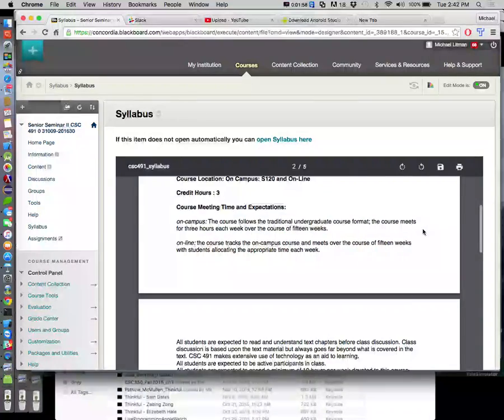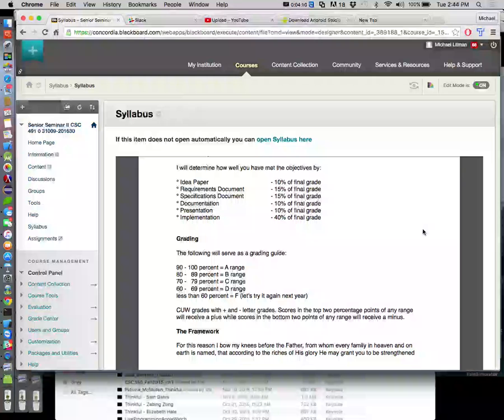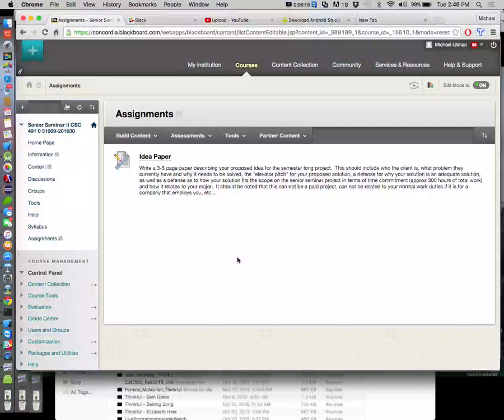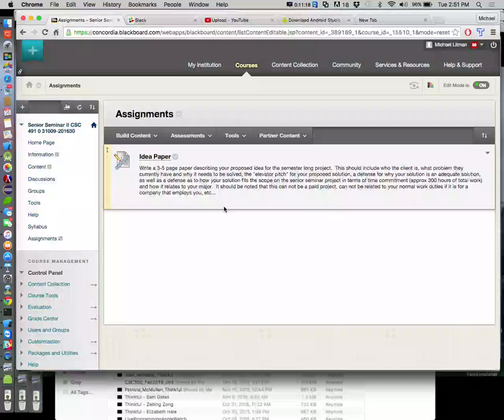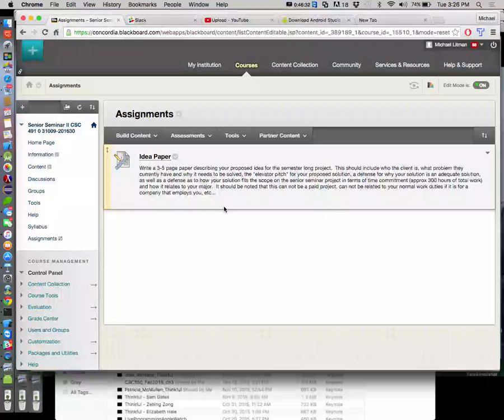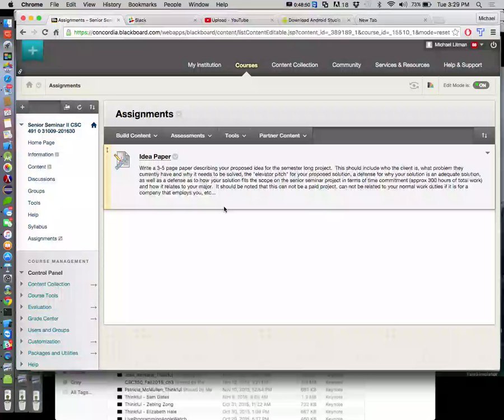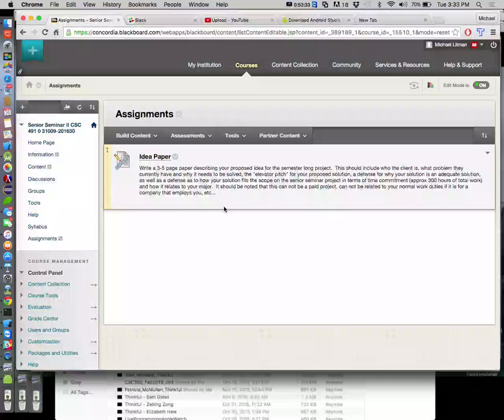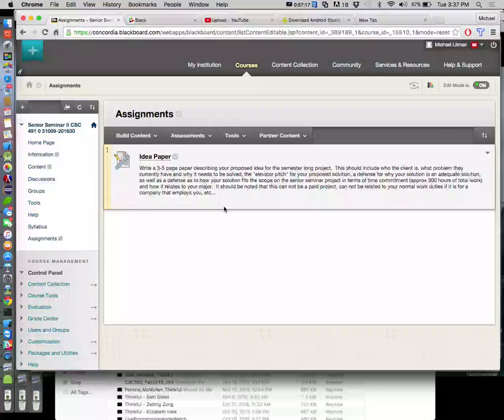CSC491 1/26/16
Idea paper intro.